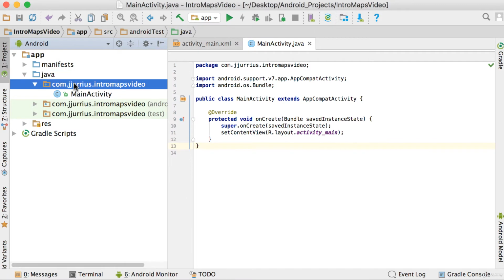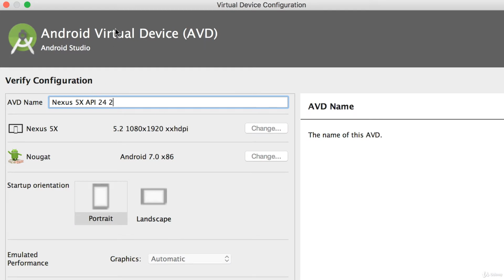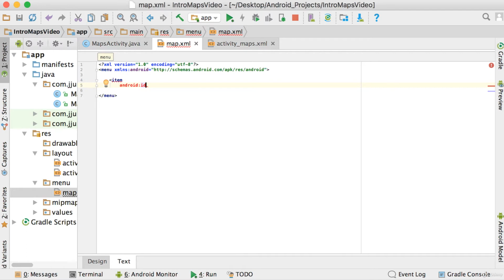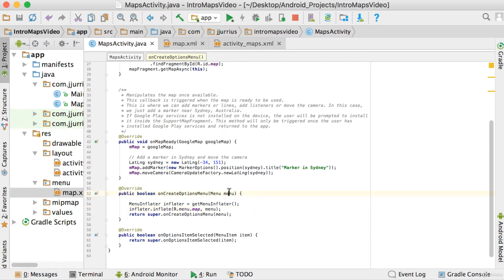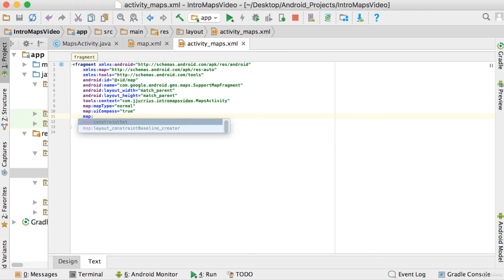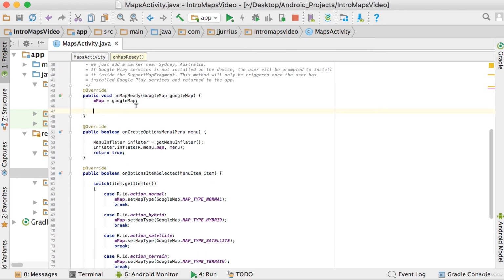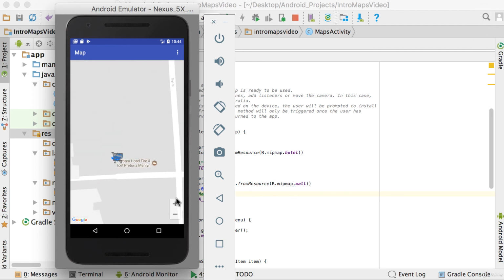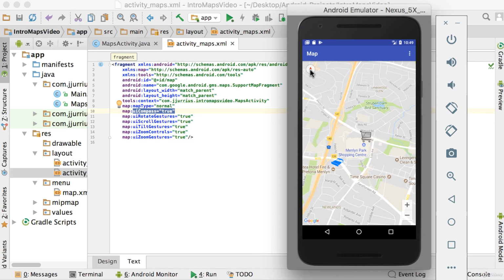84 Google Maps Introduction Learn Android Application Development